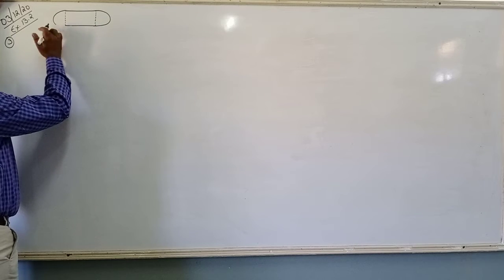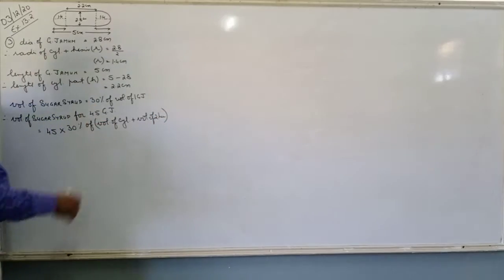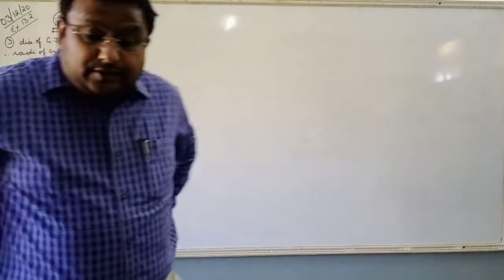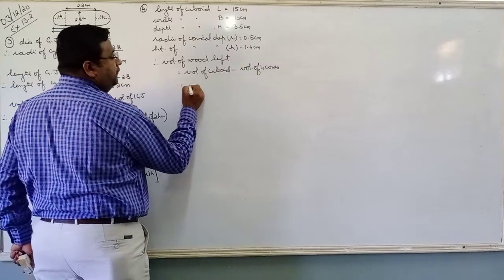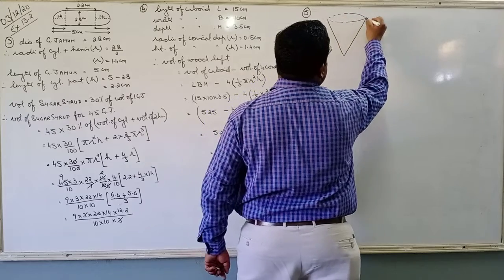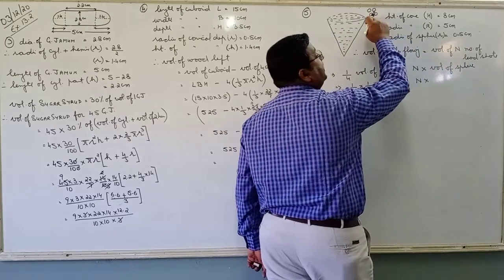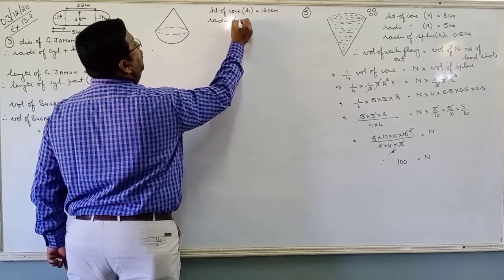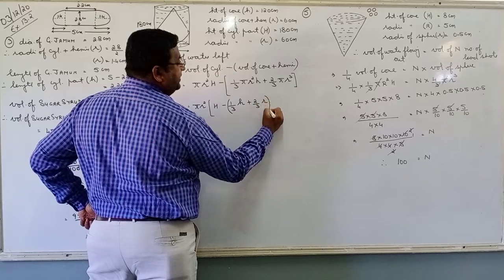Surface Area and Volume